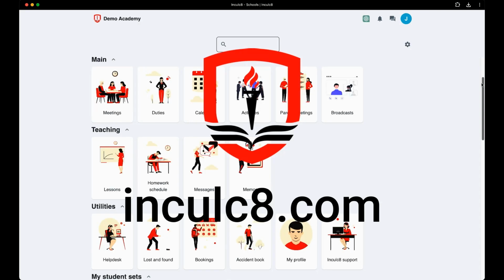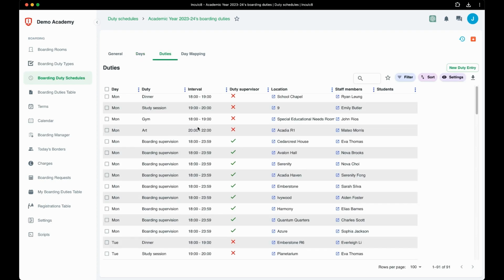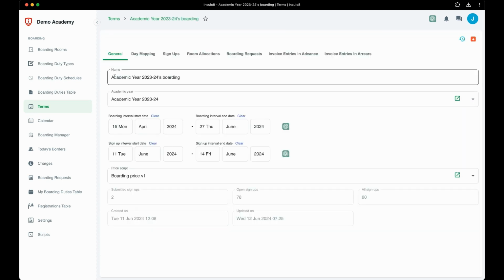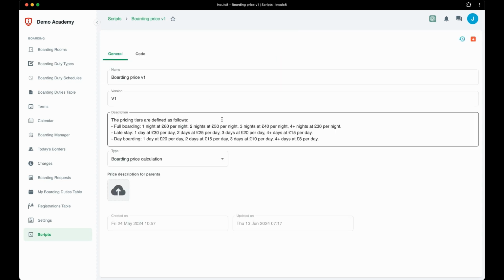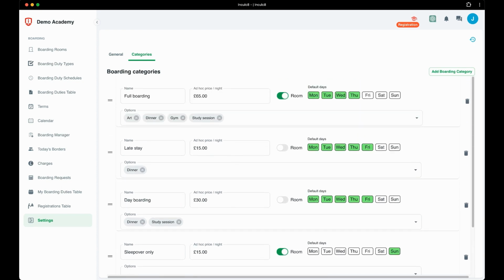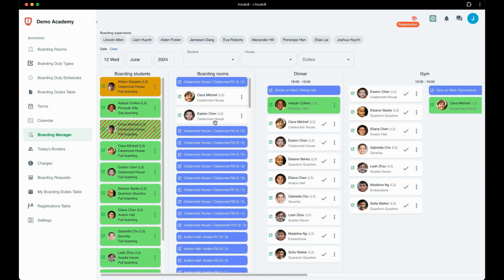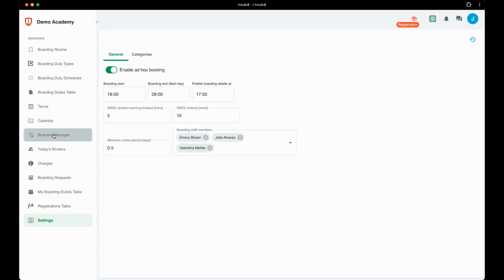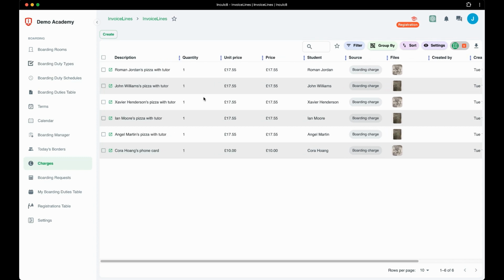Inculc8 boarding module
Introducing the new boarding module to the Inculc8 software suite.

Chapters:
00:00 Introduction
00:17 School setup
00:32 Staff duties
01:07 Scheduling duties
02:00 Boarding options for students
03:22 Parental sign-up
03:42 Finance
04:41 Ad-hoc boarding
05:21 Room allocations
05:57 Boarding manager
06:48 Boarding calendar
06:57 Student registration
08:06 Child protection
08:27 Catering
08:41 Staff cover
08:56 Excursions